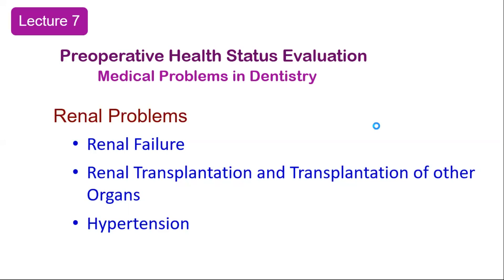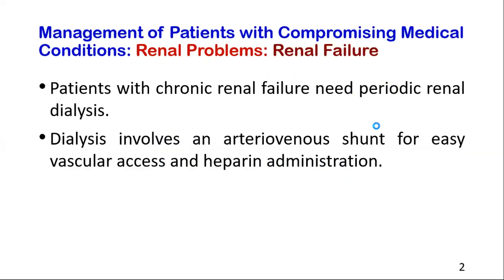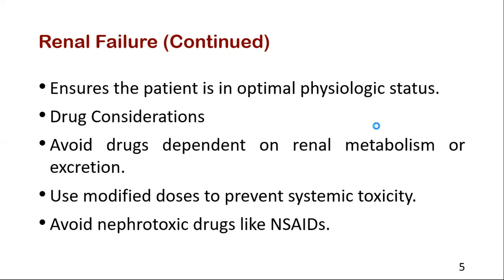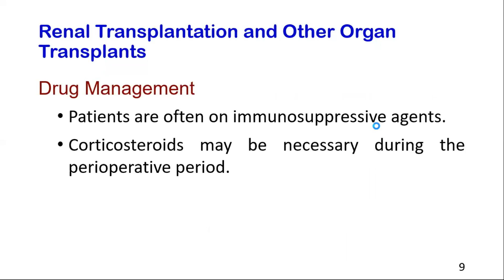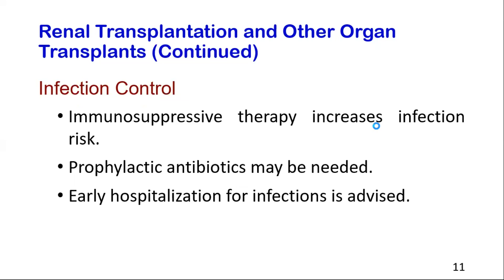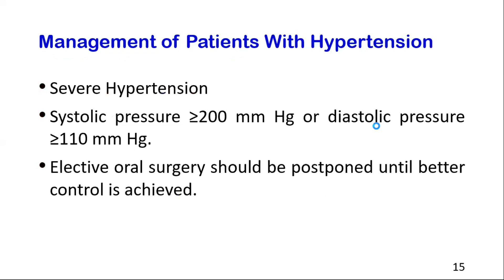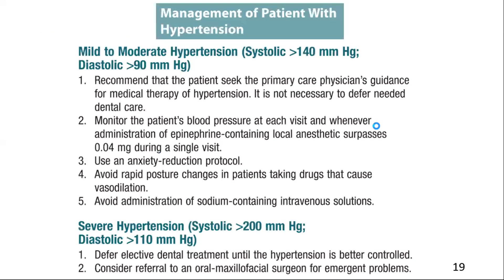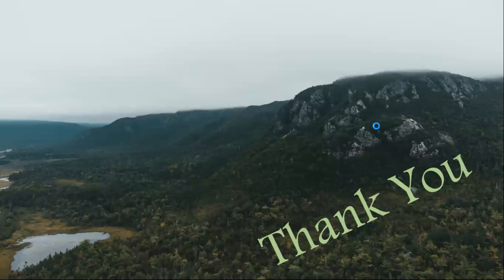Lecture-7 | Renal Problems | Renal Failure | Renal Transplantation | Dental Management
Renal Problems
Renal Failure
Renal Transplantation and Transplantation of Other Organs
Hypertension
Management of Patients With Compromising Medical Conditions
Preoperative Health Status Evaluation